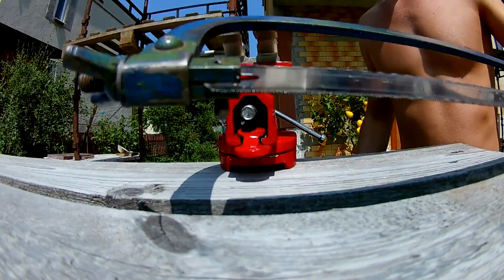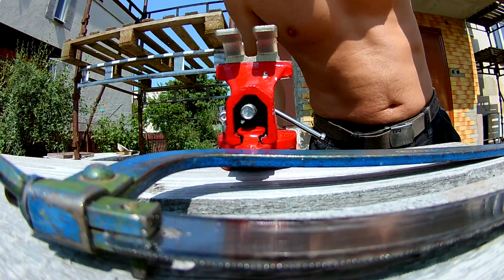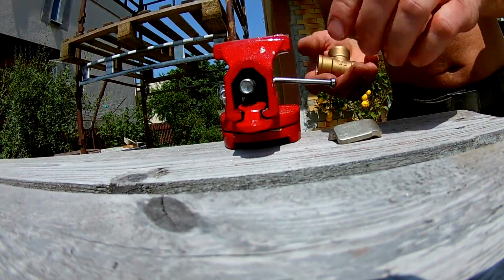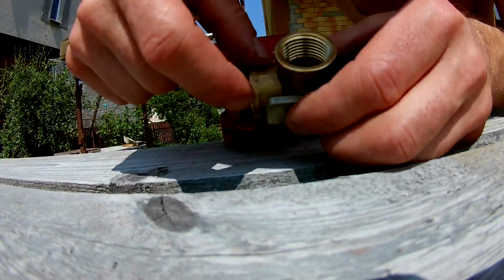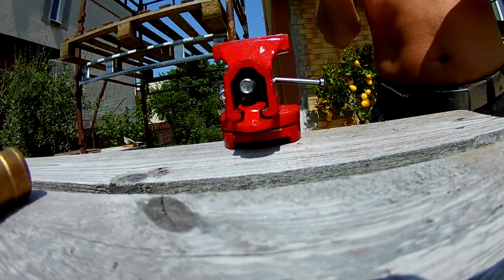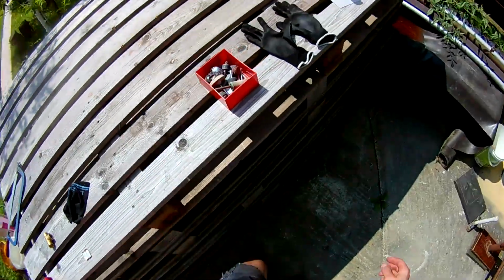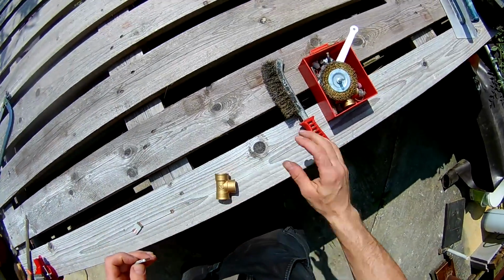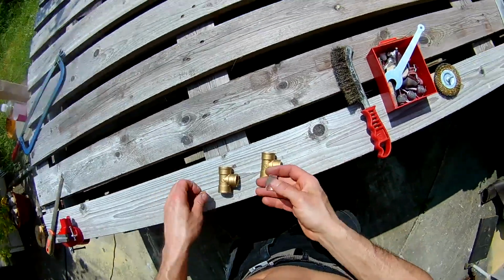NTC holders preparation Part I